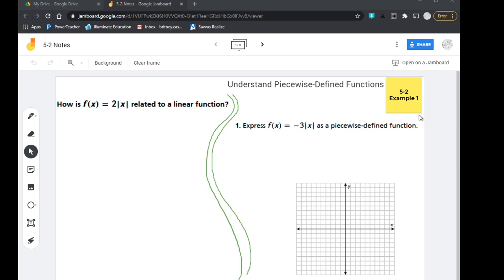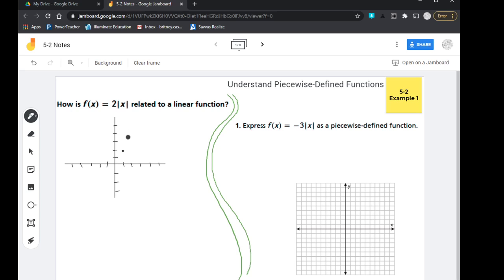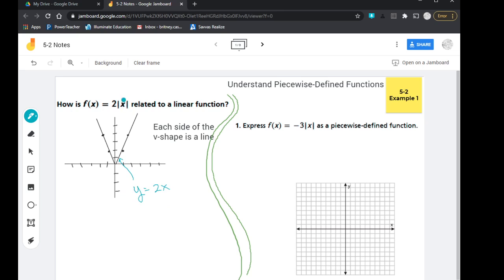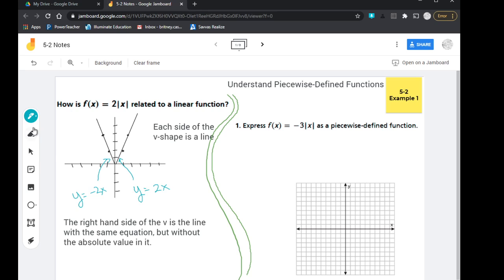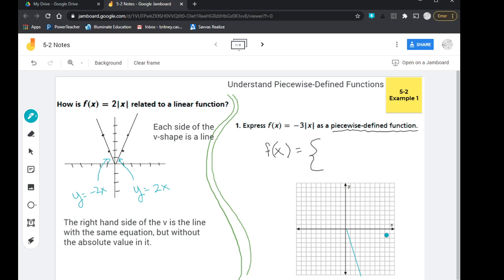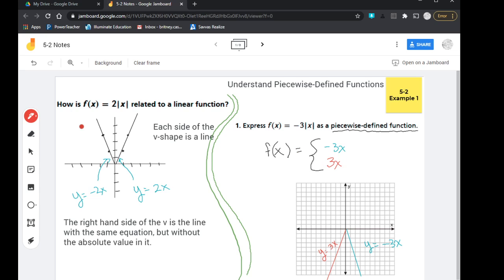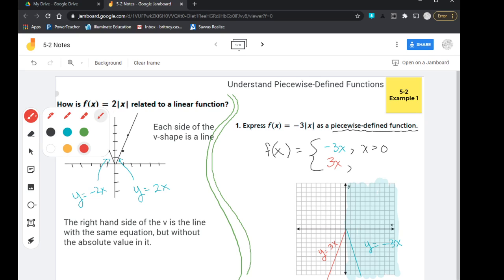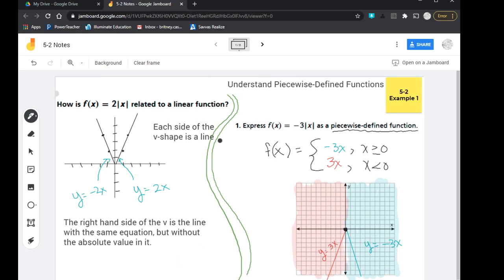Understand Piecewise-Defined Functions